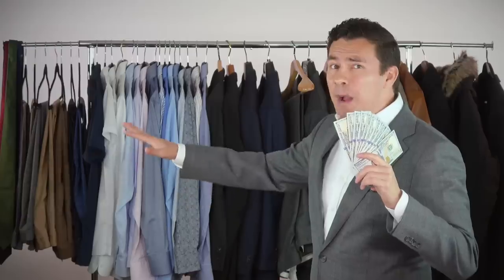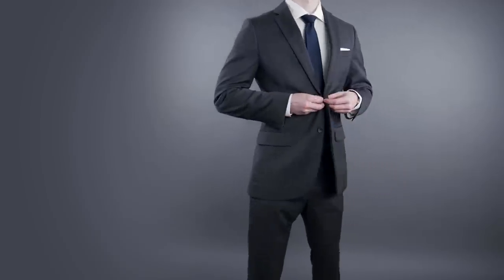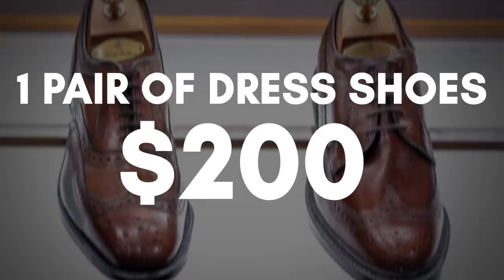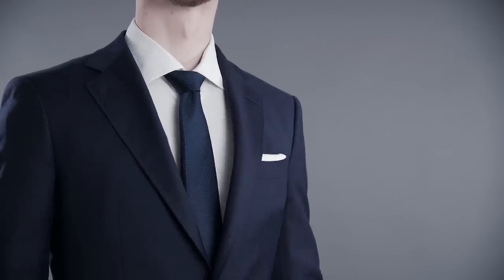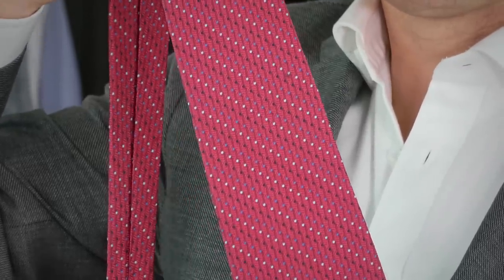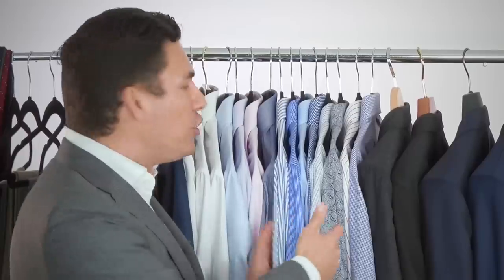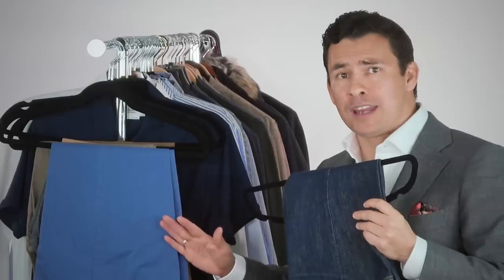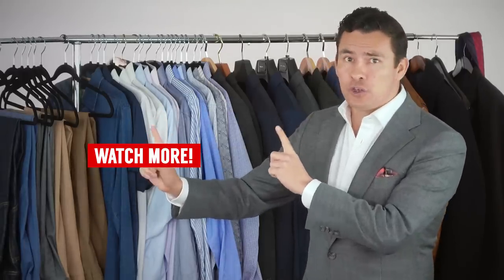Build A COMPLETE Wardrobe Under $1000 (Fast Action Guide)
- Click here to check out Anson's awesome collection of belts and buckles.

Video Summary:
0:45 - Suit
2:49 - Belt
4:31 - Dress shoes
6:15 - Dress shirts
7:35 - ***
9:25 - Socks, Underwear and Undershirts
10:04 - ***
10:40 - Sports jacket & Odd trousers
13:55 - ***
14:10 - Casual shirt
14:57 - ***

- Click here to check out my 100% FREE Masterclass: Command Respect, Attract Opportunity and Increase Your Income!

📫 Shipping Address

Antonio Centeno
USA

PRODUCTS

RECOMMENDED PRODUCTS